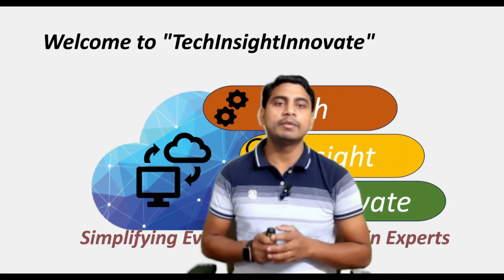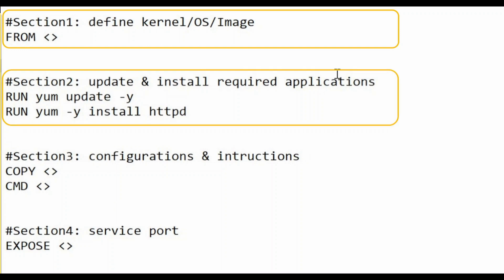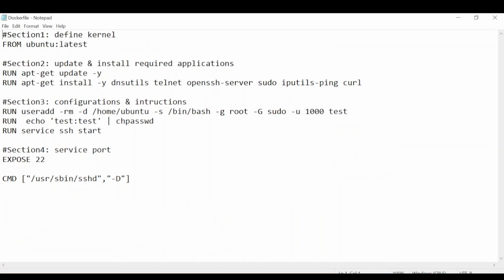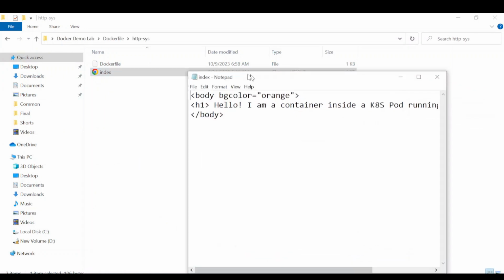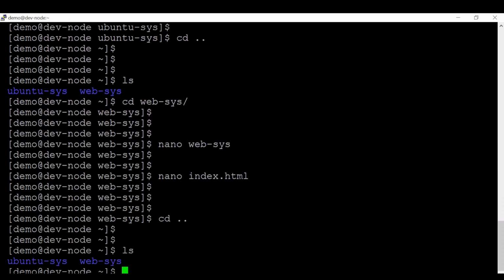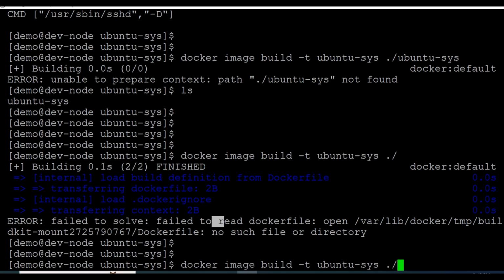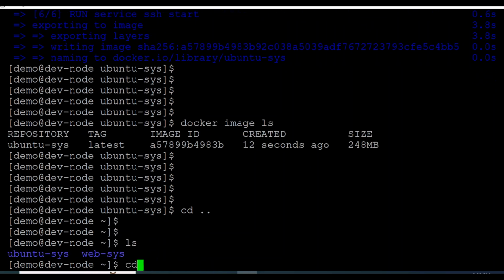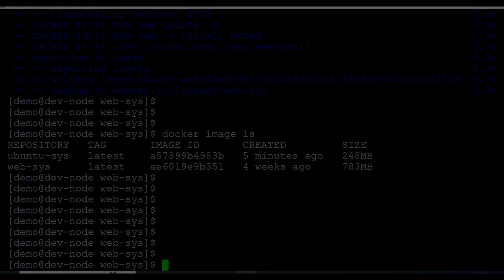Chapter 204 || Docker Image Build POC Hands On Tutorial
Welcome to Chapter 204 of our course series, where we dive into a hands-on tutorial on Docker image building, specifically focusing on Proof of Concept (POC). In this chapter, you'll learn the practical aspects of building Docker images, exploring best practices and real-world use cases.

🔥 Chapter Highlights:
👷 Topic 1: Introduction to Docker Image Building
Understand the significance of building Docker images for your applications.
Learn the basics of creating custom Docker images from scratch.
Discover how Proof of Concept (POC) applies to image building.

🔨 Topic 2: Building Docker Images - Step by Step
Follow a step-by-step guide to build Docker images for your POC.
Explore Dockerfiles and best practices for efficient image creation.
Get hands-on experience with customizing and optimizing your images.

📃 Topic 3: Real-World POC Scenarios
Apply your newly acquired knowledge to real-world POC scenarios.
Learn how to tailor Docker images to specific use cases and requirements.
Gain insights into the versatility of Docker for your applications.

👨‍🏫 Who Should Watch:
Developers
DevOps professionals
System administrators
Anyone interested in Docker image building and POC

📢 Don't miss out on this chapter, where we'll guide you through the process of building Docker images and applying POC principles.

🙏 Thank you for being a part of our learning community, and we're excited to take you through this practical Docker image building journey!

All content featured on the 'TechInsightInnovate' channel is protected by copyright law. Unauthorized downloading of videos from YouTube is strictly prohibited and constitutes a violation of our copyright. Users are granted permission solely to access and view our video training materials through the designated YouTube links. We appreciate your understanding and cooperation in upholding the integrity of intellectual property rights.